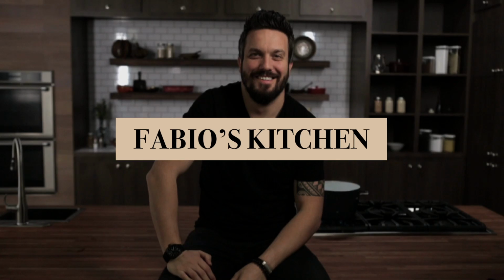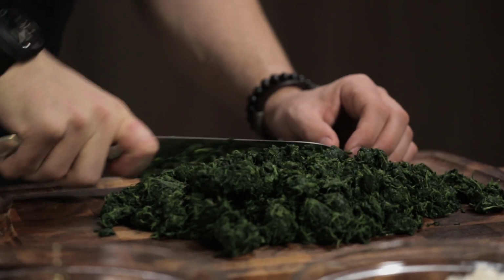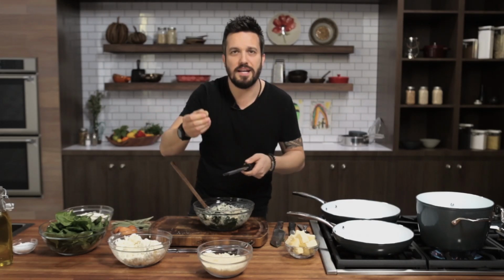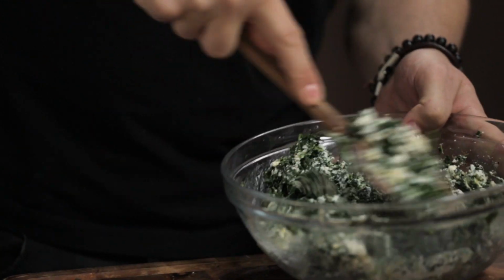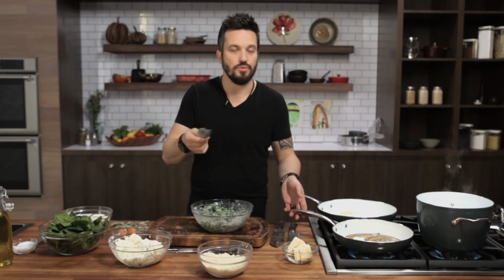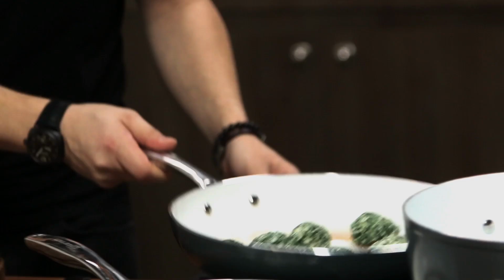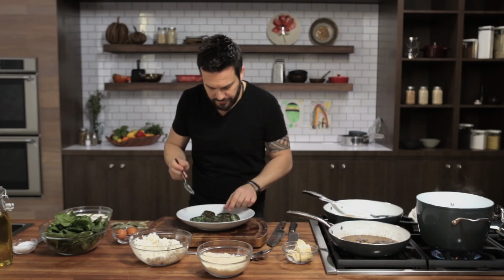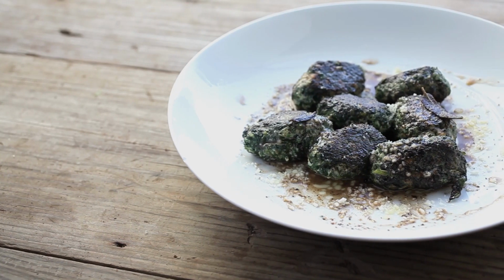Fabio's Kitchen: Episode 42, "Naked Ravioli"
In the spirit of the holidays, we’ll be making one of my family’s absolute favorite recipes…Naked Ravioli. Why is it called that ? Watch and find out !

For more fast recipes and quick meals, order Fabio's new cookbook "Fabio's 30-Minute Italian"